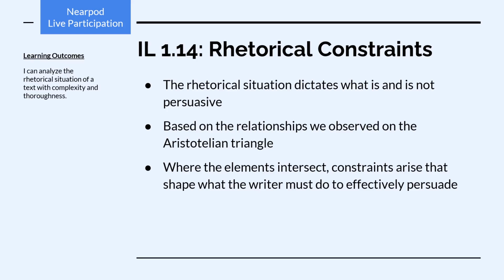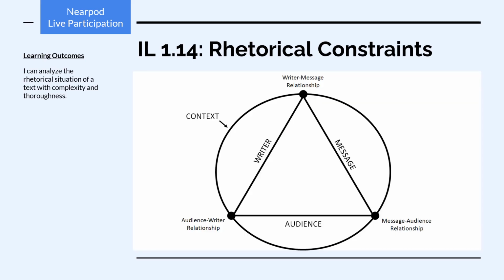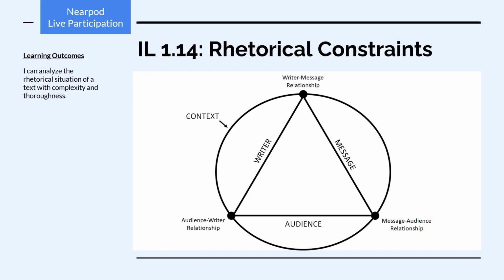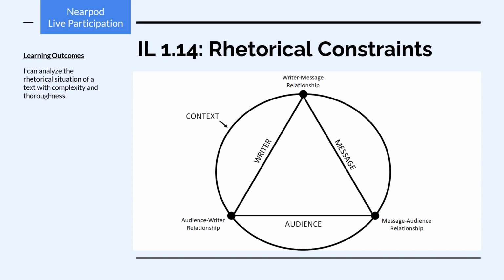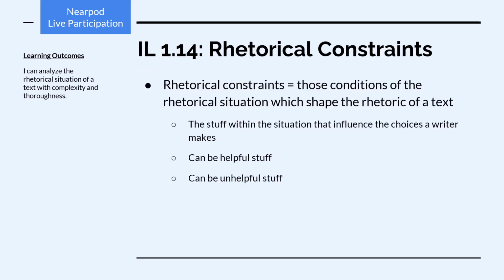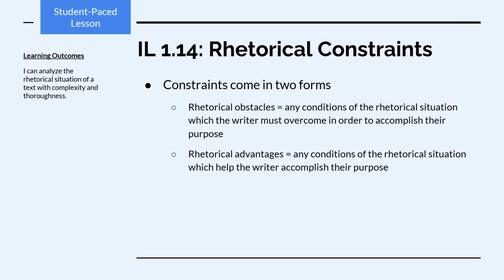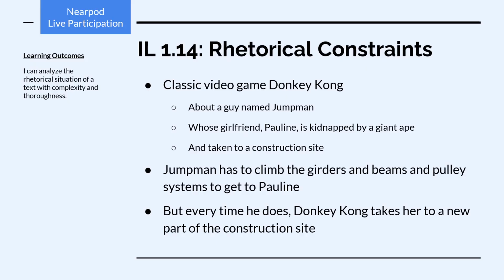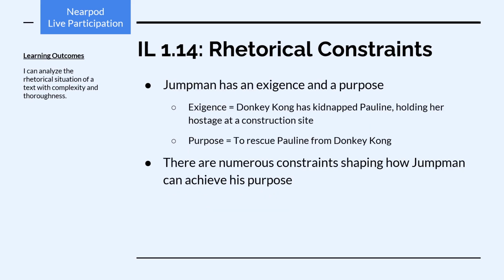Rhetorical Constraints - B (Revised)